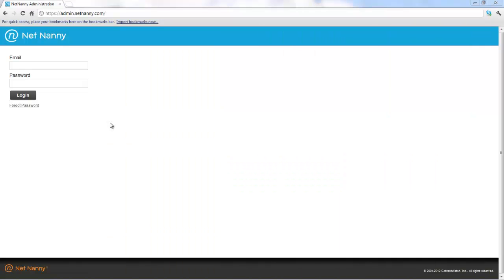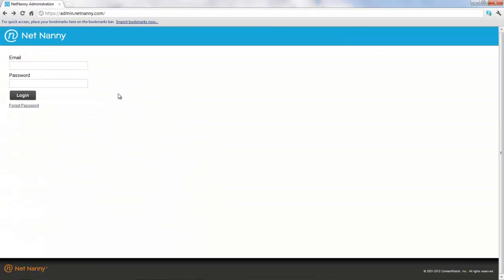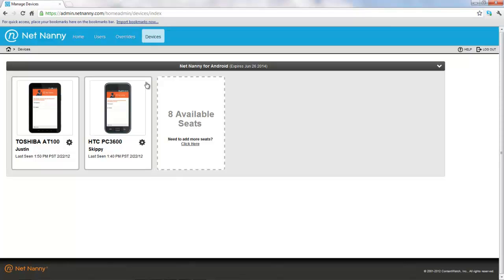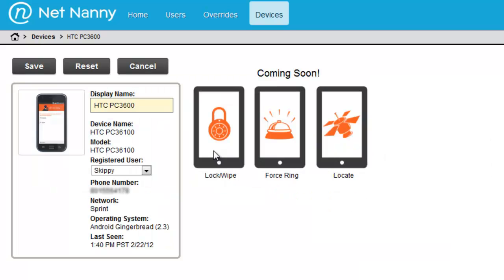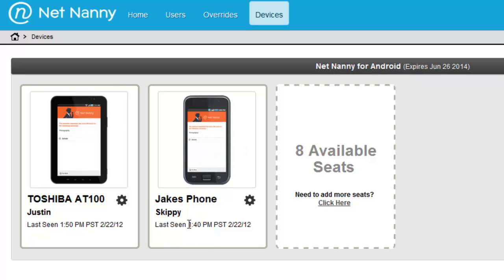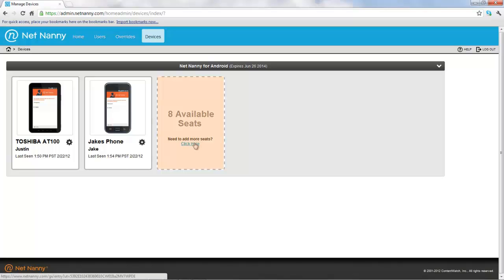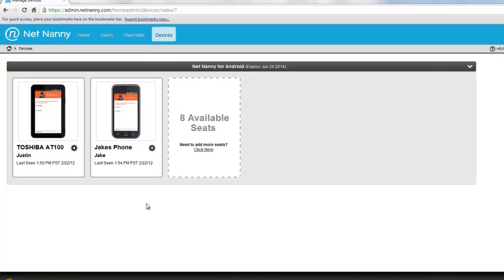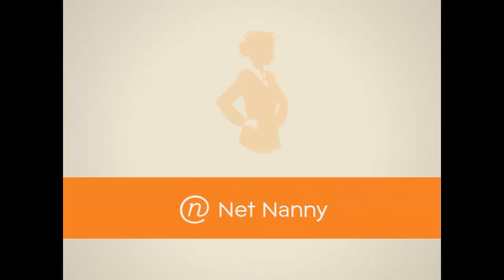Net Nanny for Android: Device Management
This video tutorial shows how to manage your mobile devices running the Net Nanny for Android software. The video shows how to rename devices, associate profiles with devices and remove a device that is no longer running the Net Nanny for Android software. The video also gives information how to purchase additional seats or licenses.